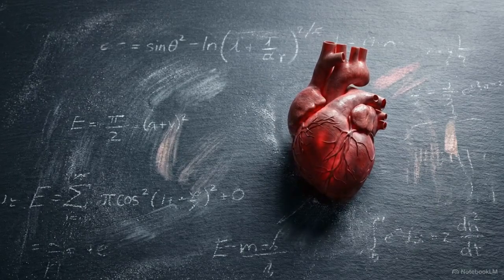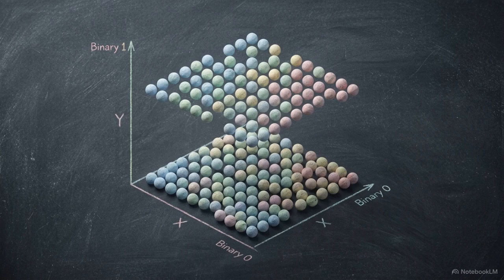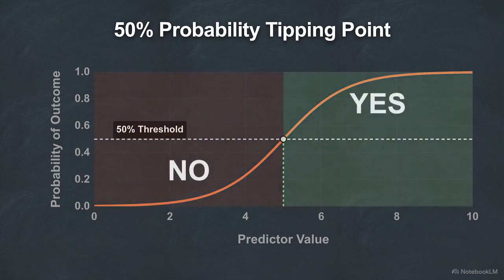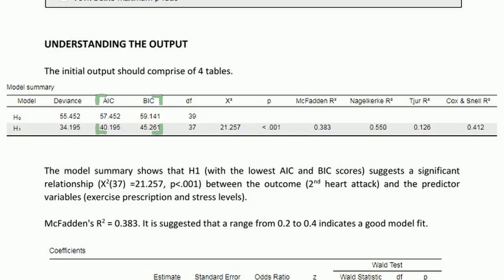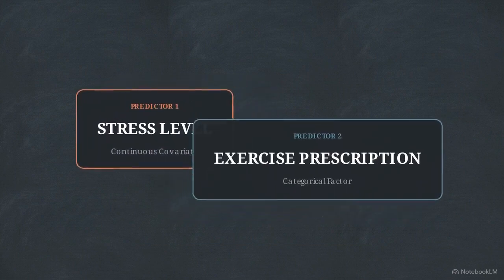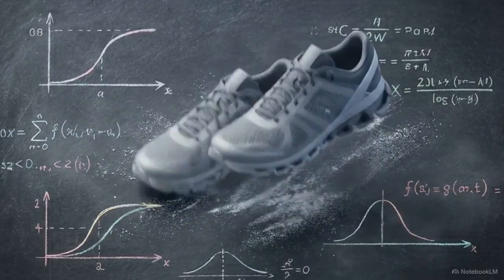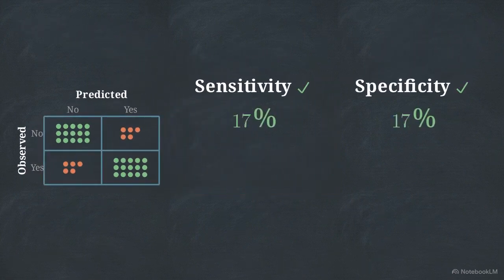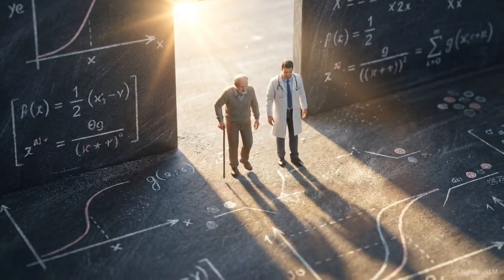Logistic Regression English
This video is an educational video generated using AI (NotebookLM) based on the book ‘Statistical Analysis in JASP: A Guide for Students’ by Goss-Sampson (2020).  The topic covered in this video is Logistic Regression. This video was produced for the statistics course in the Psychology Programme, Faculty of Social and Humanities, UIN Sunan Kalijaga.